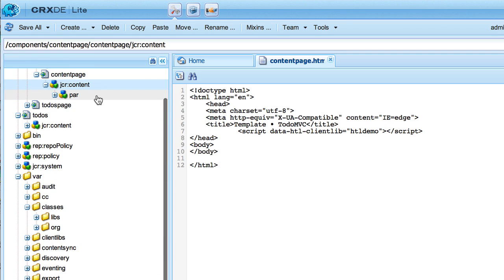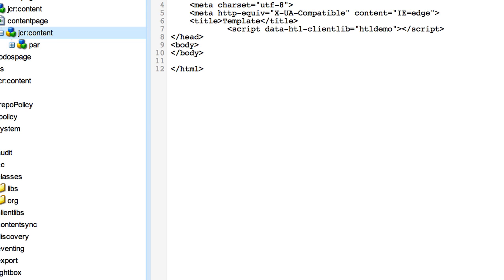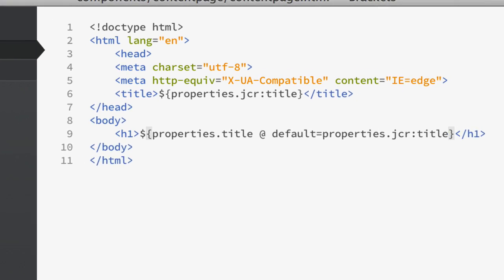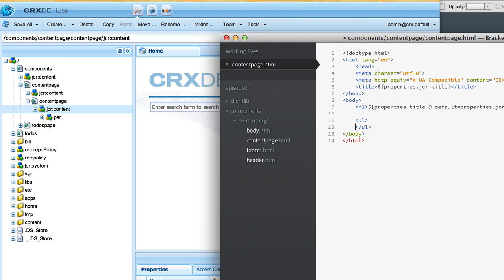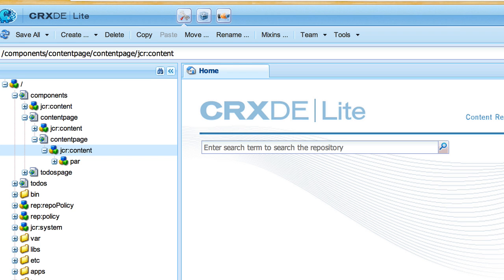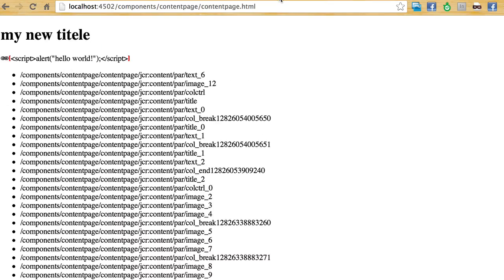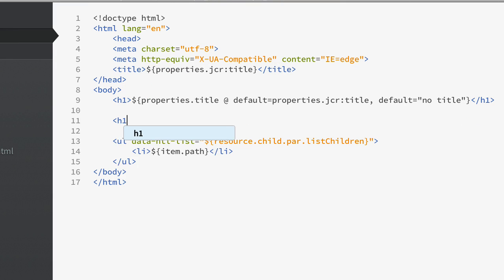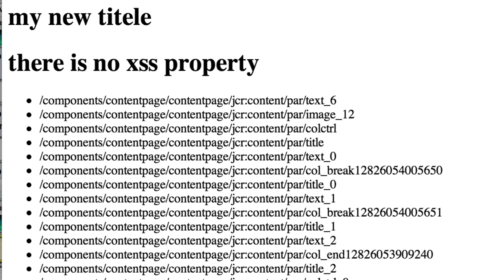EP#02: GIVE ME BACK MY MARKUP! - Adobe@Adobe Behind the Scenes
In the Episode 2 of the Adobe@Adobe Behind the Scenes Podcast we will introduce a new concept for dealing with markup and logic when developing Adobe AEM components.